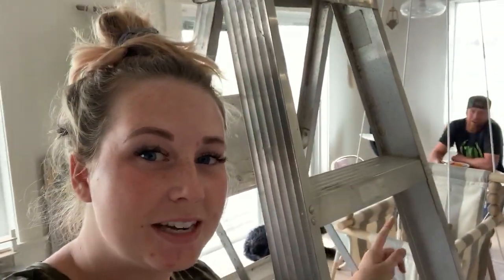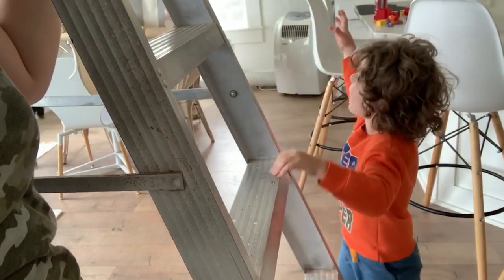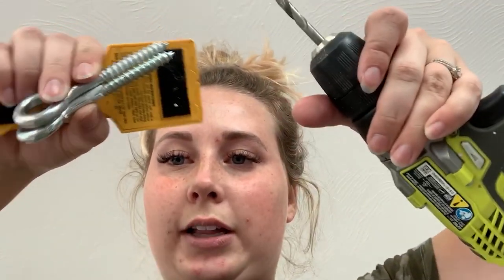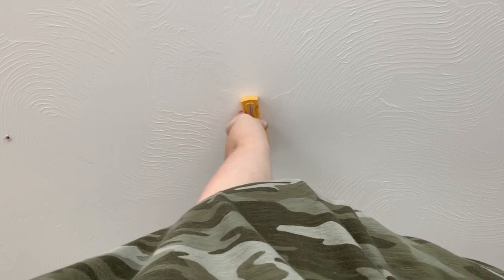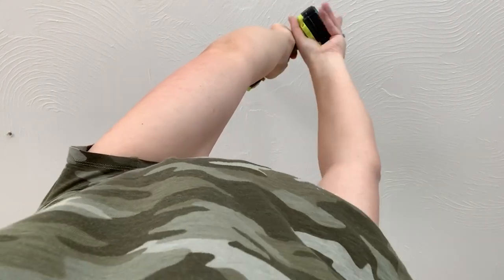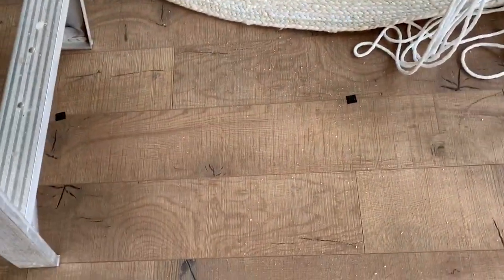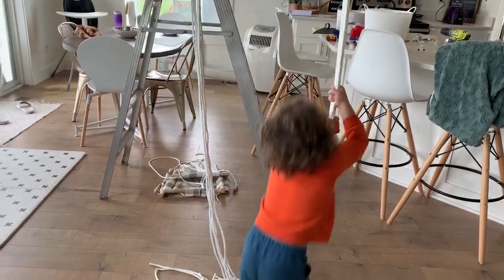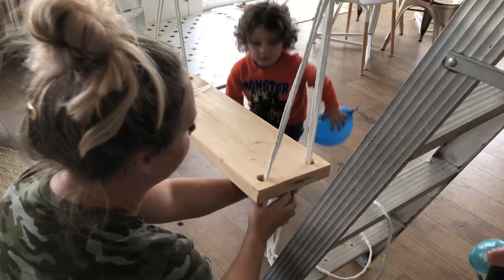DIY | Easy and Fun Living Room Swing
Come along as we show you how we made and hung a wooden swing in our living room for $45! This swing will hold at least 250 lbs! Make sure to follow exact installation instructions and secure your swing into a STUD in your ceiling.